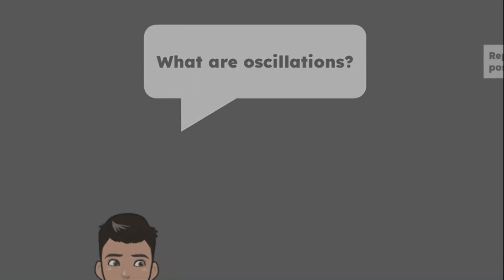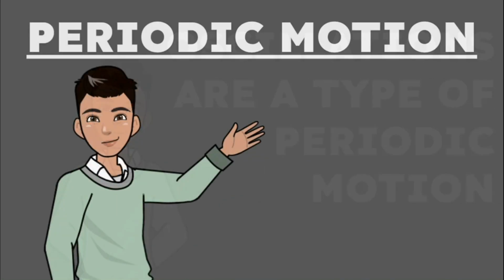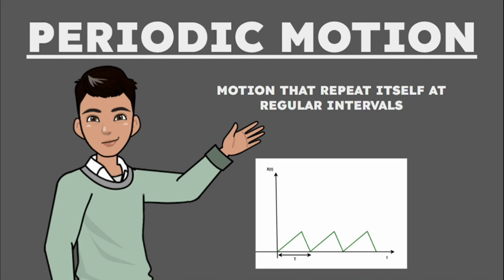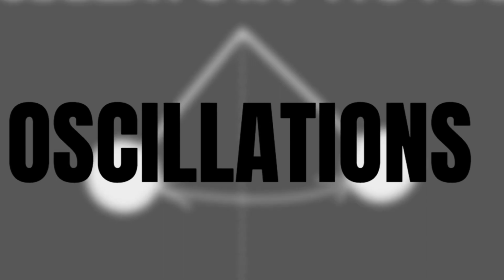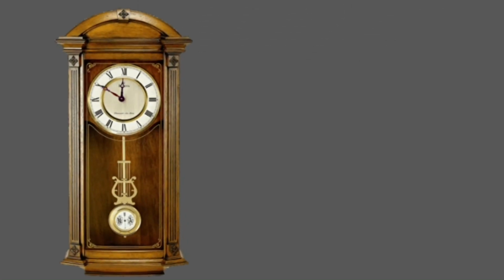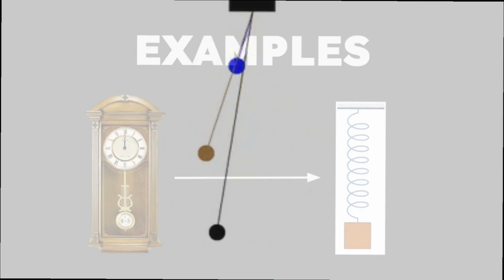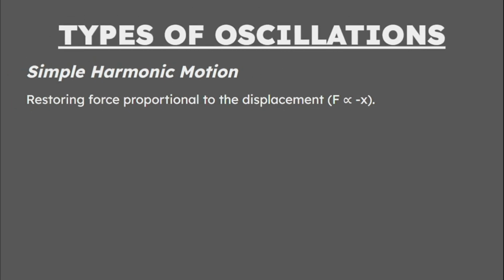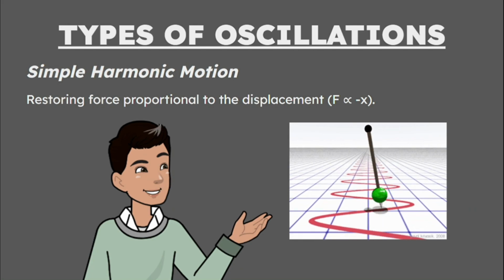Introduction To Oscillations | Class 11 | Physics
In this video, we dive into the captivating realm of oscillations. Join host Sid as he explores the fundamentals of oscillatory motion, as outlined in the 11th-grade CBSE NCERT Physics textbook. From simple pendulums to mass-spring systems, discover the various examples of oscillations in our everyday lives. Gain insights into periodic motion and delve into the intriguing concept of simple harmonic motion. Stay curious, keep learning, and join us on this journey of discovery!